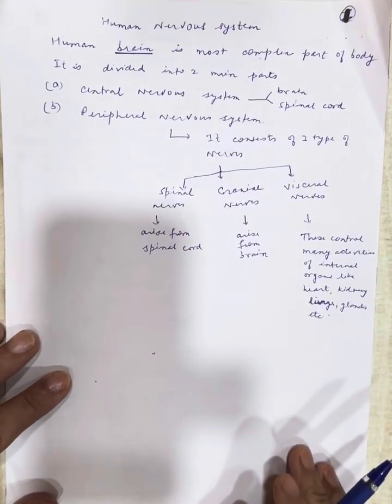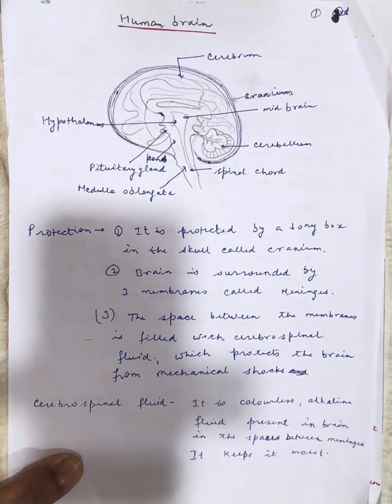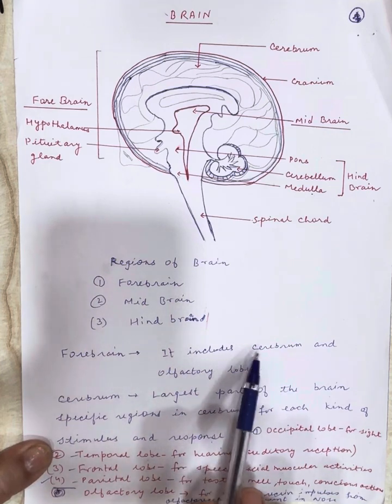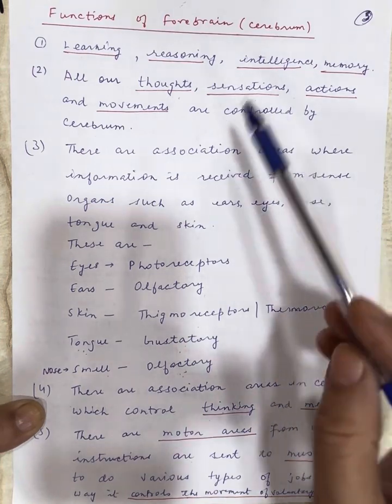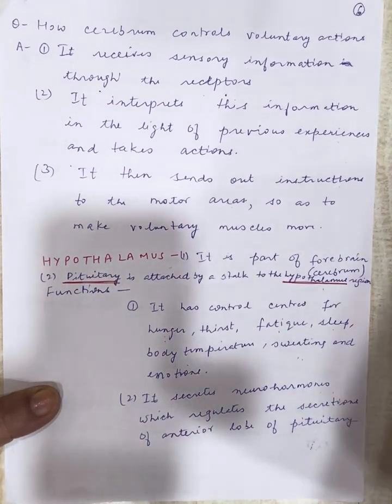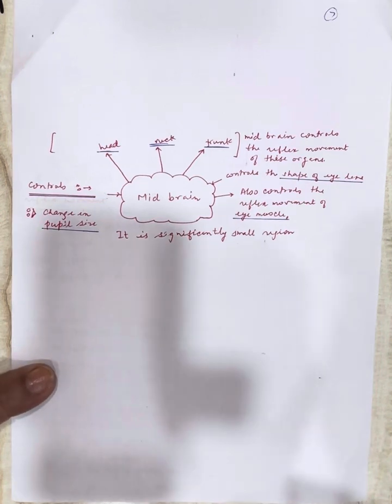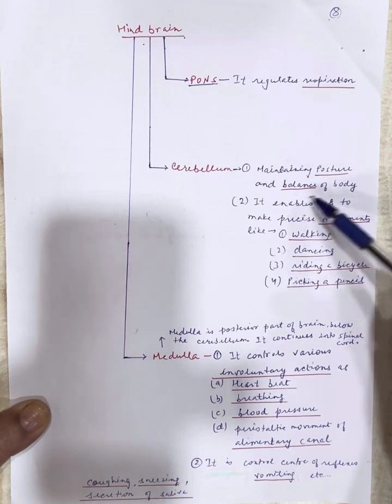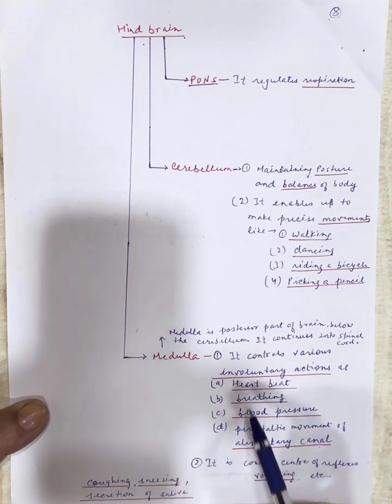Human brain …control and coordination….class 10 …cbse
Human brain….structure and functions